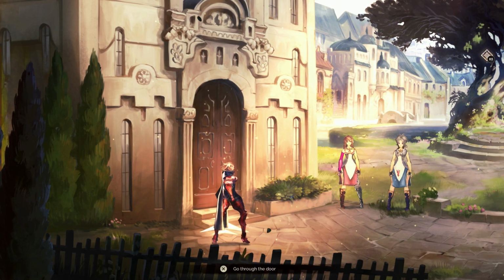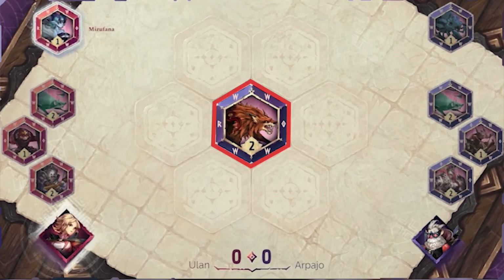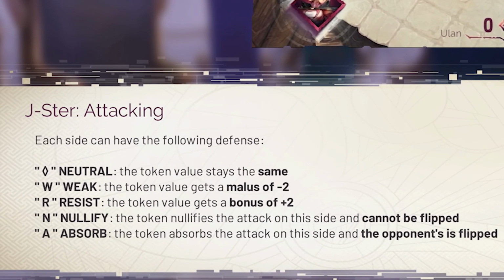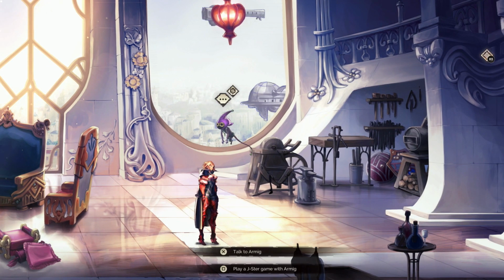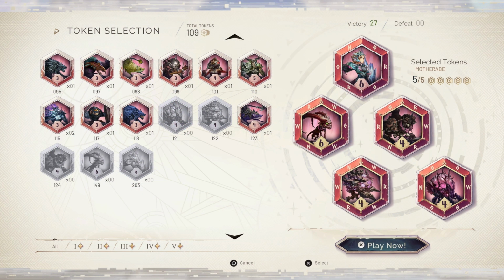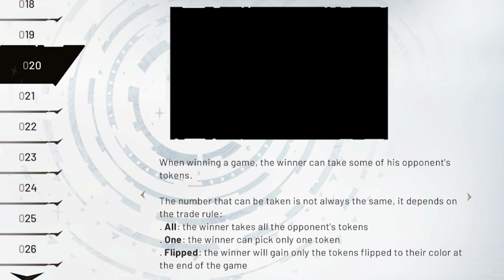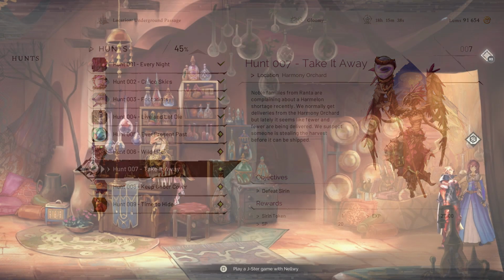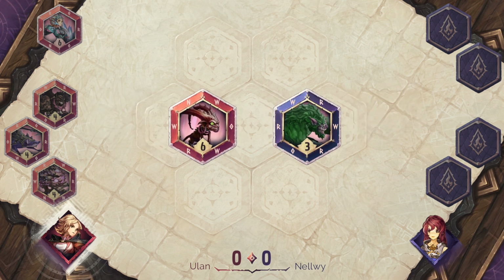Comprehensive Guide to J-Ster (A minigame in Astria Ascending)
Guest video produced by Dagger_32, with help from VT.